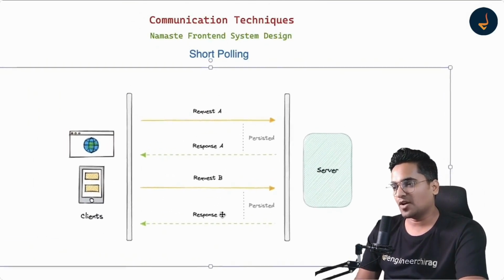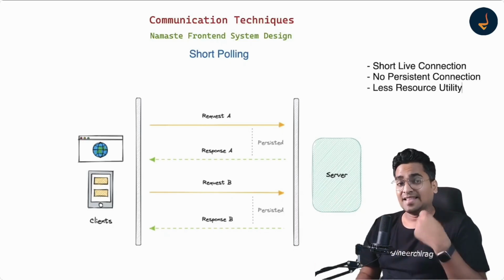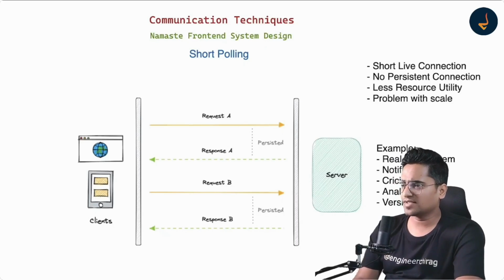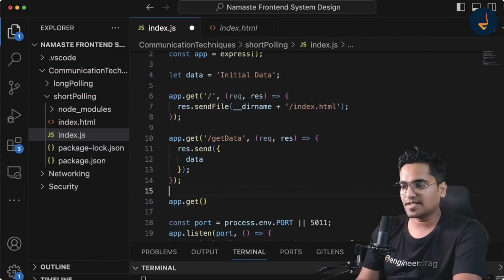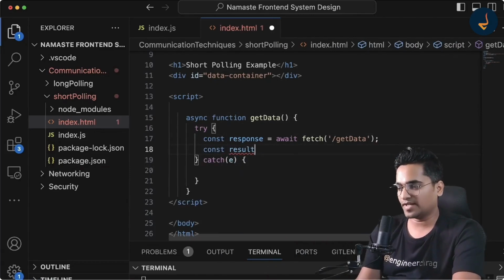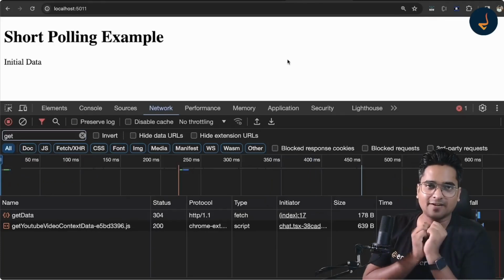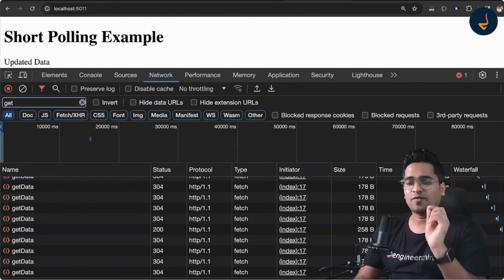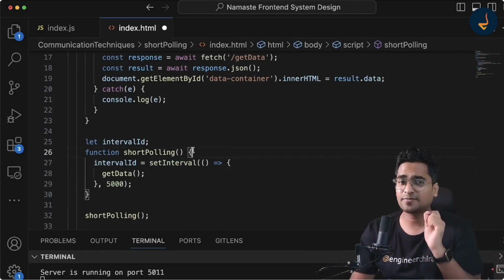Short Polling Explained | How Real-Time Communication Works | NodeJS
🔄 Learn Short Polling, one of the simplest techniques for building real-time communication between clients and servers.

In this tutorial, you'll understand how Short Polling works, when to use it, its advantages and disadvantages, and how it compares with Long Polling, WebSockets, and Server-Sent Events (SSE).

✅ What is Short Polling?
✅ How Short Polling Works
✅ Client-Server Communication
✅ Request & Response Flow
✅ Advantages of Short Polling
✅ Limitations & Performance Issues
✅ Short Polling vs Long Polling
✅ Short Polling vs WebSockets

💻 Technologies Covered

• HTTP
• REST APIs
• Node.js
• Express.js
• JavaScript
• Backend Development
• Networking
• System Design
• Real-Time Communication

📌 Perfect for backend developers, system design interview preparation, and understanding real-time application architectures.